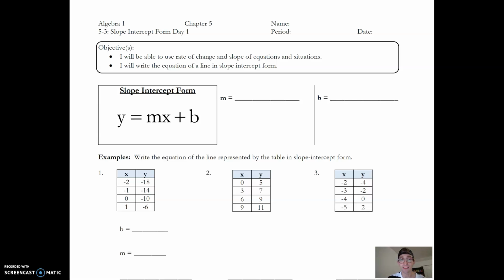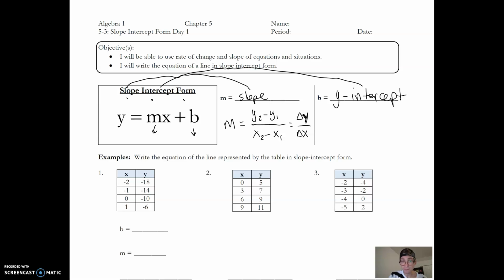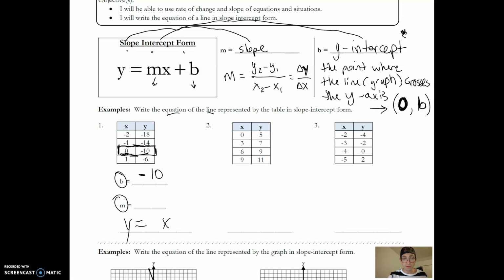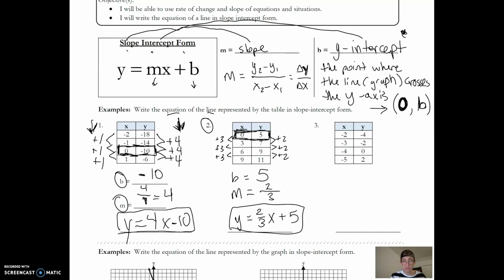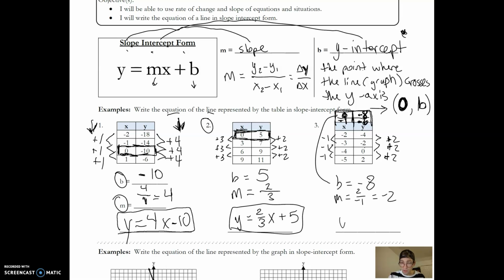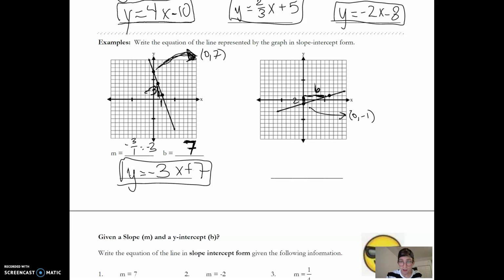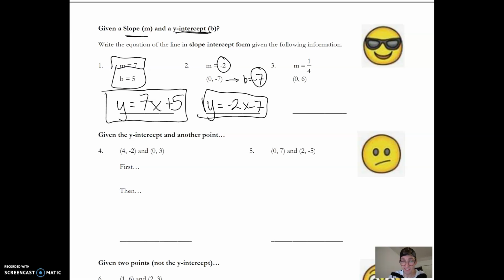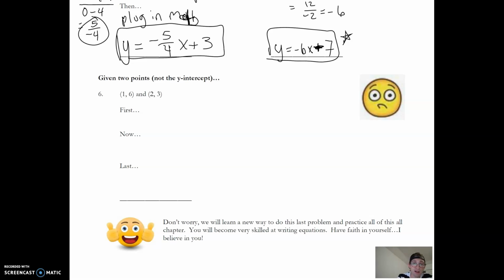Slope Intercept Form Pt 1